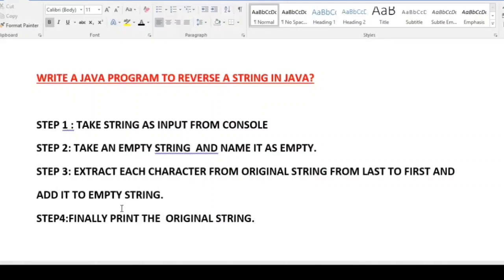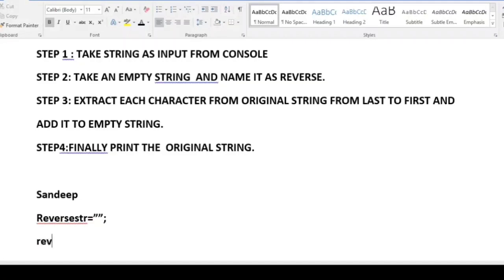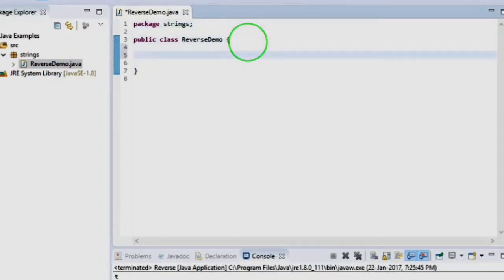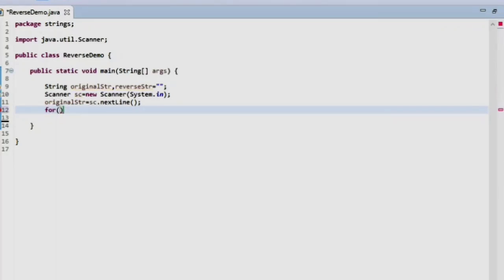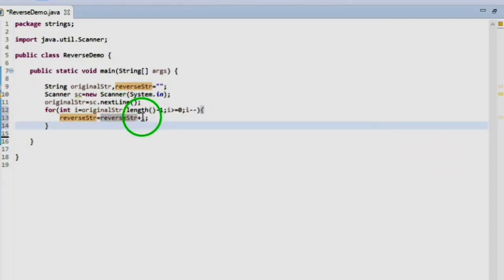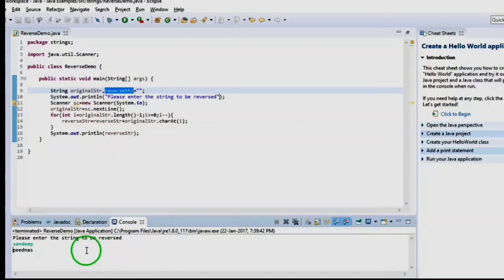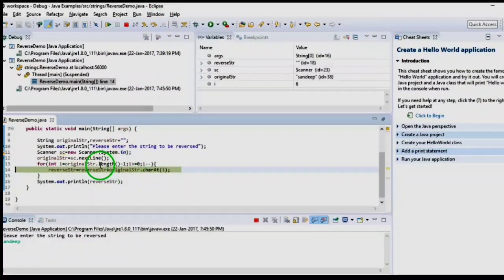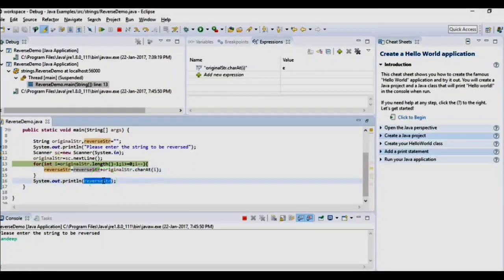Java Interview Questions | Write a program to reverse a String in Java | #2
👉 You Will Get  -(Source Code+ Database +Documentation + Setup Remotely+ Video)

➤ SOURCE CODE
1. DM On Telegram:-

IDE Used - Eclipse
Database Used - MYSQL |

Query
java projects,
java projects for resume,
java projects for beginners,
java project in eclipse,
java projects for final year engineering students,
java project code with harry,
java project with source code,

online movie ticket booking project in java with source code,
online movie ticket booking system project in java,
online movie ticket booking project in java,
movie ticket booking project in java netbeans,
movie ticket booking counter program in java,
online movie ticket booking system in java,
movie ticket booking system project in java mysql netbeans,
movie ticket booking in java bytecode (through reflection api),
movie ticket booking in java between 1 and 10,

Different types of questions interviewer can ask in interview.
Program to find Maximum Occurring Character in String in Java;
How to find the maximum occurring character in a String using Maps in java | strings programs;
Java Program to Find the Count of Occurrences of Each Character in a String;
java program to count frequency of the characters of a string with output;
maximum occurring character in an input string;
Character frequency in a String using Java;
Return maximum occurring character in an input string;
How to find the maximum occurring character in a String using Maps in java | Java Programs in Hindi;
Frequently Asked Java Program : How To Count Occurrences of a Character in a String;
Program to find frequency of characters in a string;